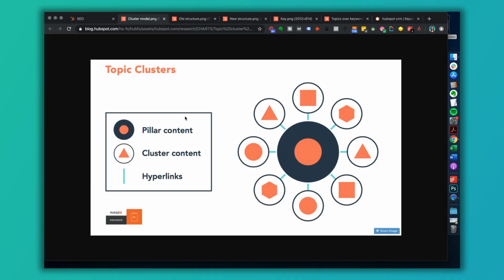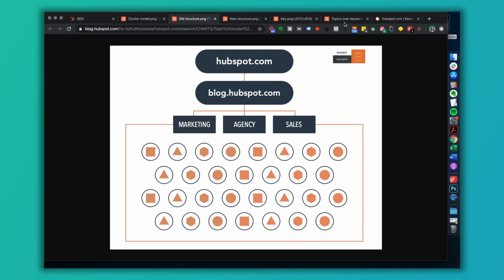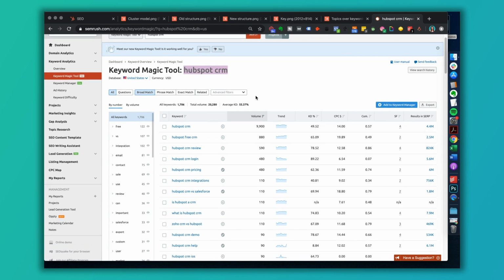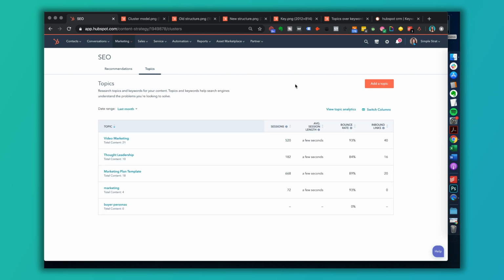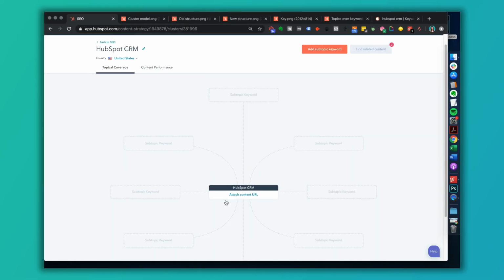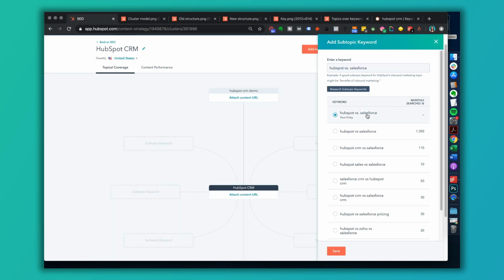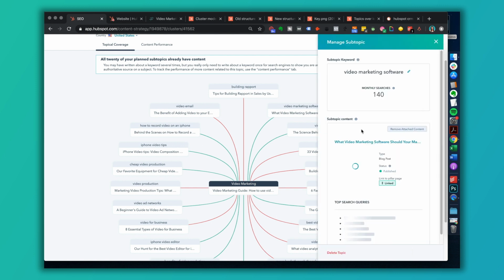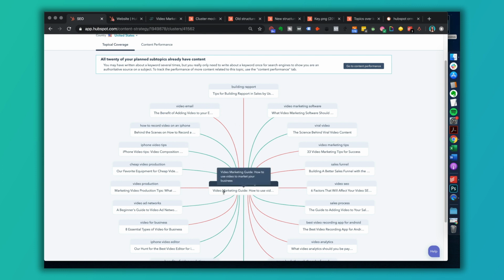How to Improve SEO with HubSpot Topic Clusters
The HubSpot topic cluster model is a game-changer for improving the SEO of your content, specifically on your blog! But what are HubSpot topic clusters and how do you deploy this strategy? We’ll show you how in this video.

When you write for keywords alone, you have to write a post for all long-tail variations of keywords which has proven to be very time-consuming. In HubSpot topic clusters model, each cluster covers a different topic. Pillar content then links back to each cluster topic and links back to the pillar page.

Using topic clusters in HubSpot improves the architecture of your site, making it easier for Google to find related content, and boost search engine visibility.

Note – the Hubspot SEO tool (aka the “HubSpot Content Strategy Tool”) shown in this video is only available in HubSpot Marketing Professional or Enterprise!

Time stamps:
0:17 - About HubSpot Topic Clusters
0:36 - HubSpot Topic Cluster Model Explained
1:22 - Old vs New Topic Cluster in HubSpot
3:20 - Example of Pillar Topic
4:17 - Tips for Keyword Research
4:50 - How to Strategize for Topic Clusters using the HubSpot SEO tool
6:10 - Visualization of a HubSpot Topic Cluster
6:50 - How to Link your Blog Content to your Topic Cluster in Hubspot
8:00 - Add New Blog Topics in HubSpot
9:00 - How to Link Back to Content you've Already Created
10:44 - How to Link a New Piece of Content to Your Blog
11:20 - Closing Thoughts on Topic Cluster SEO

👉🏻Get the specific tips on how exactly to set up the HubSpot SEO tool in this in-depth tutorial

📚ADDITIONAL RESOURCES:

Want a deeper look at what you should know before buying HubSpot? Grab our free HubSpot guide at our

Try out our preferred SEO tool: semrush.com